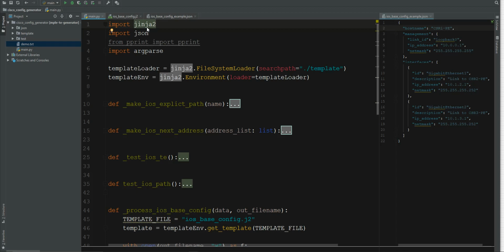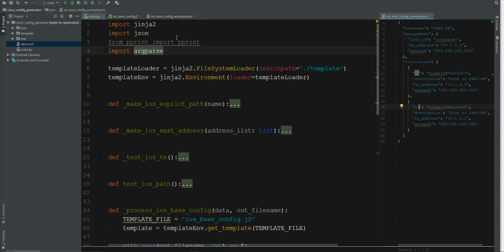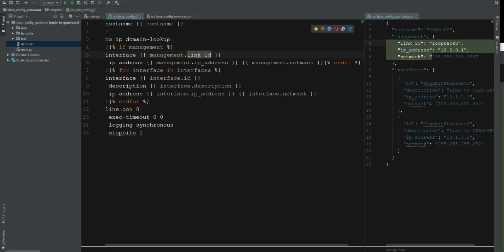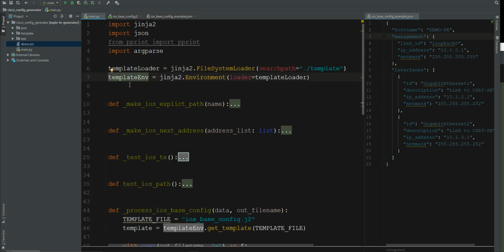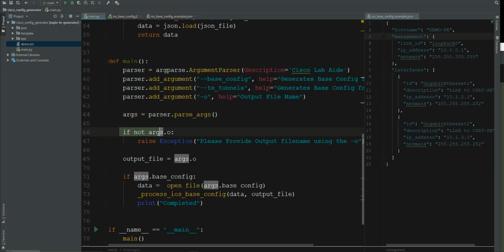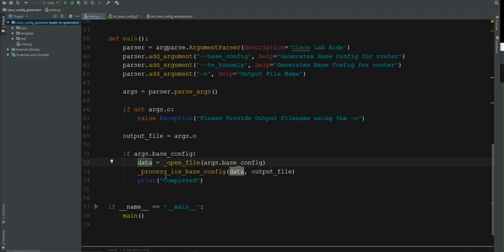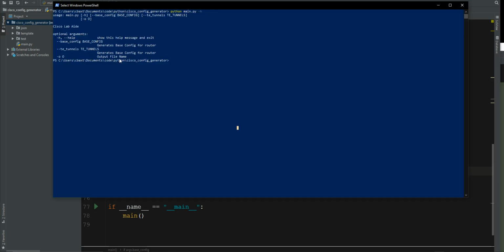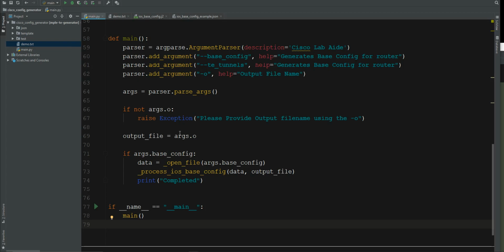Automating Network Configurations with Pure Python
Hey Guys this is a quick video demonstrating Automating Network Configuration using Pure Python